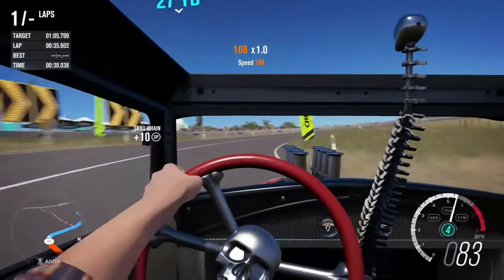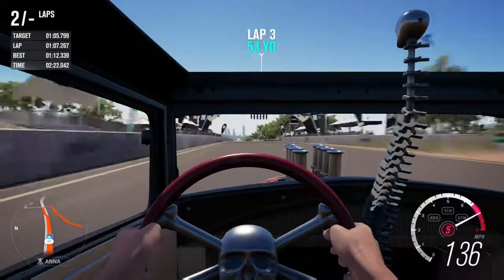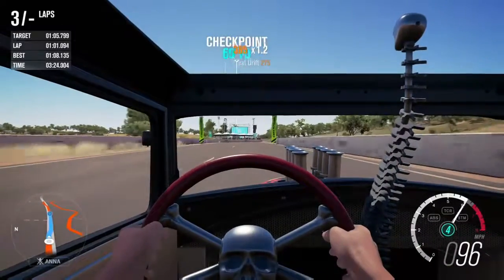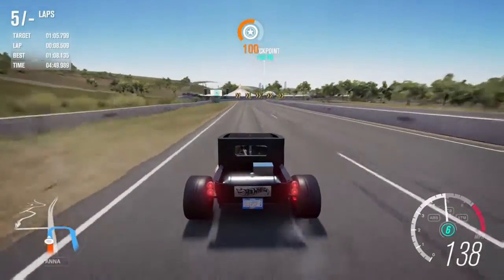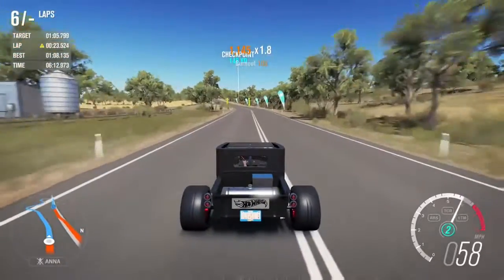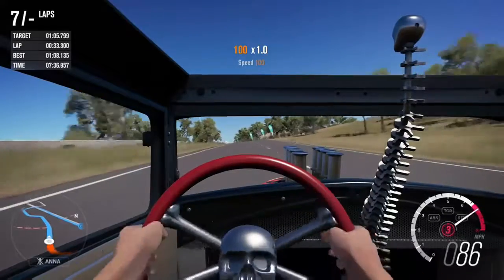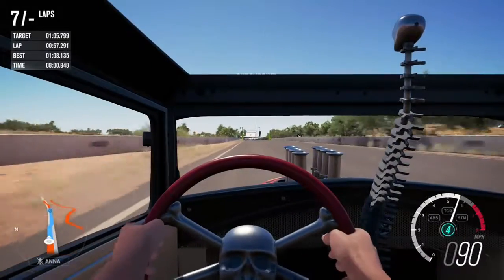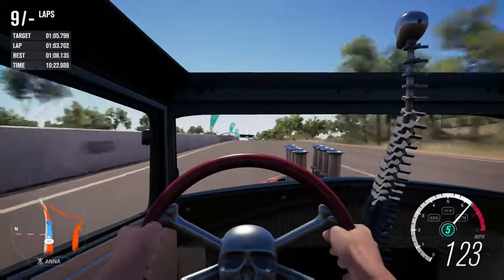FH 3 Hot Wheels Bone Shaker Review!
Hiya Guys, TmDc HypeR here! Today we review the Hot Wheels Bone Shaker, a new car to Forza Horizon 3 added via the Hot Wheels Expansion! Comment what you want to see in the future.

The whole list of cars I have taken around the Highway Circuit can be found

The whole list of cars taken around the SwitchBack Trail Sprint can be found